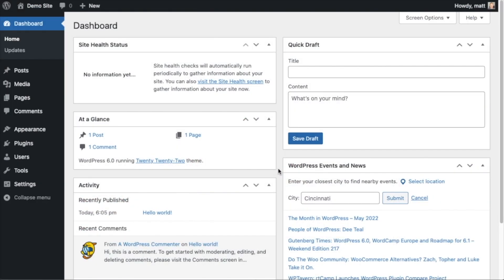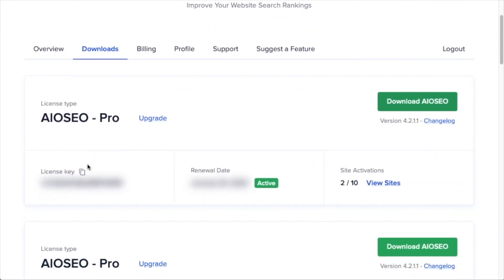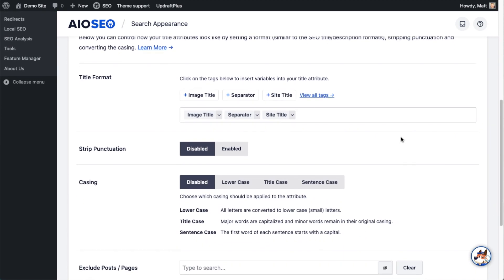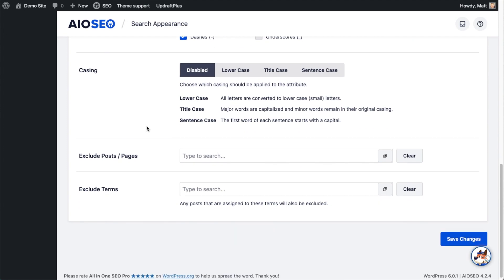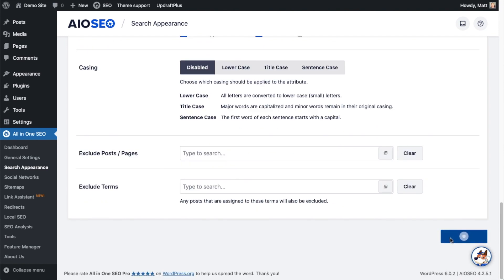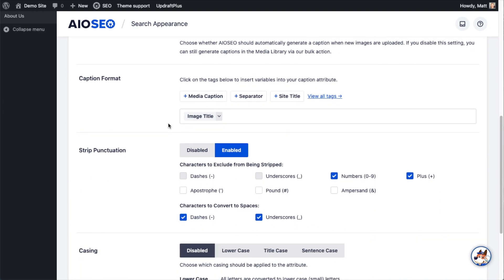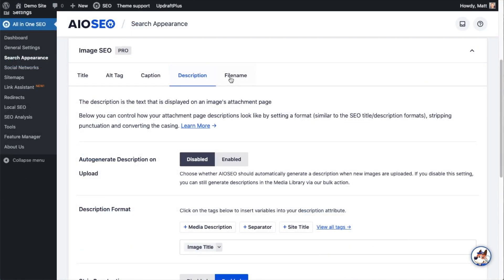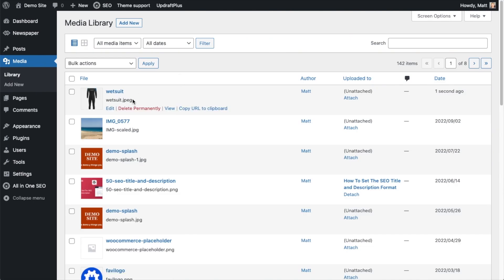How To Perform Image SEO on All The Images On Your Website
Are you looking to automatically set the image Alt text, title attribute, caption, description, and filename for all images in the content of your posts and pages?

If you’ve got a lot of images in your content, then this article will help you easily control them, which is important for SEO.

The Image SEO feature is available to customers with a Plus plan or above for All in One SEO Pro.

Scroll down to the Image SEO section. Click on the Activate Image SEO button to activate this feature.

Activate Image SEO button on the Media tab of the Search Appearance settings
You should now see the Image SEO settings.

You’ll see there are tabs at the top for Title, Alt Tag, Caption, Description, and Filename.

The settings on each tab are similar. Here are the details of each setting:

Title Format
The title attribute is displayed when you mouse over an image in content. This helps your visitors understand what your image is about, and therefore it helps search engines too.

You can also type the hash character ( # ) in the field to display a list of available tags you can choose from.

You can also enter text in the Title Format field or combine text with the smart tags.

Strip Punctuation
Enable the Strip Punctuation setting to see a list of characters that can be removed from the title attributes generated by All in One SEO.

Select the characters you want to be stripped from your title attributes. You can also choose whether to convert spaces to dashes or underscores.

There’s a Strip Punctuation setting on each of the tabs, enabling you to control which characters you want stripped from each image attribute.

Casing
The Casing setting enables you to select how you want your title attribute casing. The choices are:

Disabled: All in One SEO won’t change the casing of your title attributes.
Lower Case: Title attributes will be changed to lower case.
Title Case: Major words will be capitalized and minor words will remain unchanged.
Sentence Case: The first word of each sentence will be capitalized.
There’s a Casing setting on each of the tabs, enabling you to control the casing for each image attribute.

Exclude Posts / Pages
You can use this field to exclude any post, page, or other post type from All in One SEO changing the title attribute of images in the content.

Exclude Term
You can use this field to exclude any post or other post type in that term from All in One SEO changing the title attribute of images in the content.

Alt Tag Format
The Alt tag attribute is used to display text that describes the image if it can’t be rendered by the browser. Its primary goal is to make images more accessible to visually impaired users, but it’s also used as a ranking factor by search engines.

Autogenerate Caption on Upload
Enable this setting to have All in One SEO automatically generate a caption when new images are uploaded.

If you disable this setting, you can still generate captions in the Media Library via our bulk action described below.

Caption Format
The image caption is text that’s displayed beneath an image that describes the image. It’s visible to your visitors so it helps them understand the image.

Autogenerate Description on Upload
Enable this setting to have All in One SEO automatically generate a description when new images are uploaded.

Description Format
The image description is text that’s displayed on an image attachment page which is a special page that WordPress displays for images.

Words to Strip
Use the Words to Strip field to enter words you want stripped from your image filenames.

Media Library Bulk Action
When you change Autogenerate Caption on Upload or Autogenerate Description on Upload settings, you can apply this to images already in your Media Library by using our bulk action.

Timestamps:
00:00 - Intro
00:12 - Why image SEO?
00:23 - Installing the SEO plugin
02:29 - Image SEO
03:26 - The title attribute
06:08 - The alt tag
06:31 - Strip punctuation
08:04 - Image captions
08:52 - Image description
09:22 - Using bulk actions
11:04 -  Image File name
11:42 -  Strip punctuation in action
12:14 - Outro